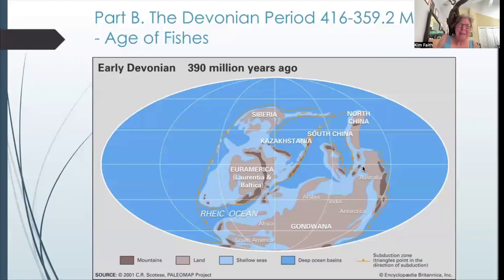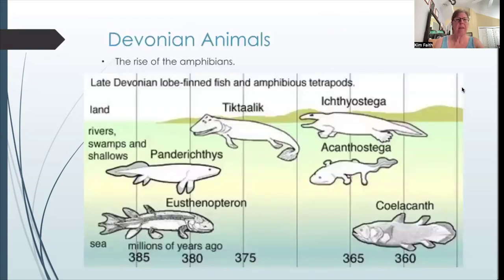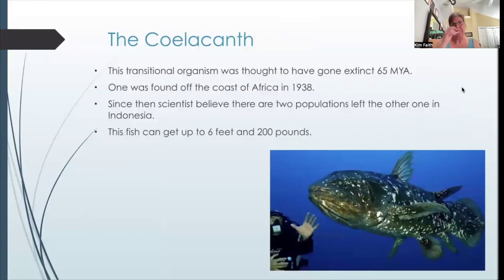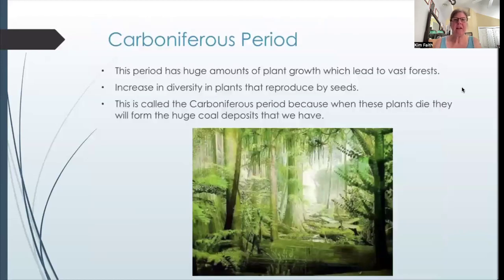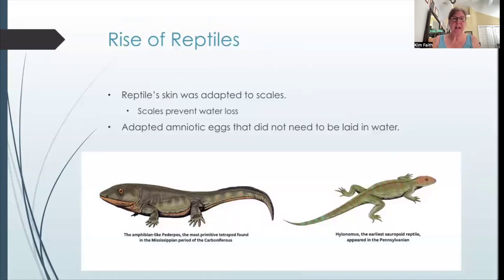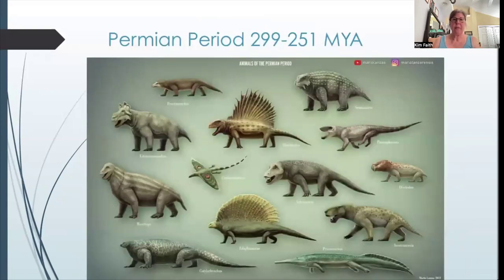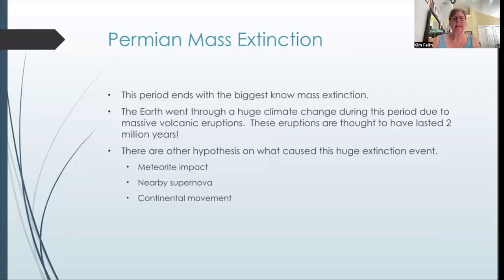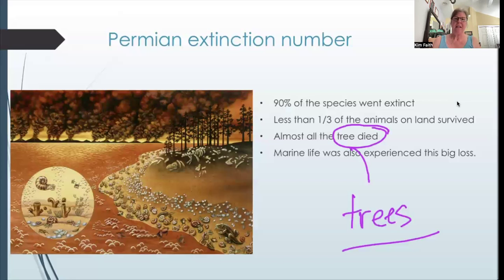Evo class Unit 3 Part B